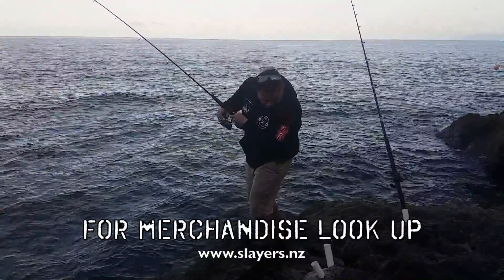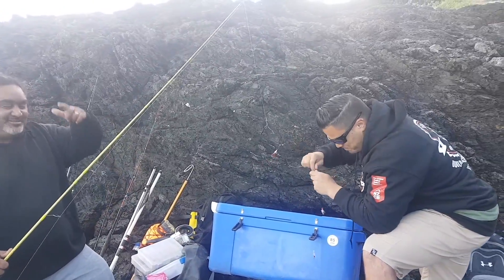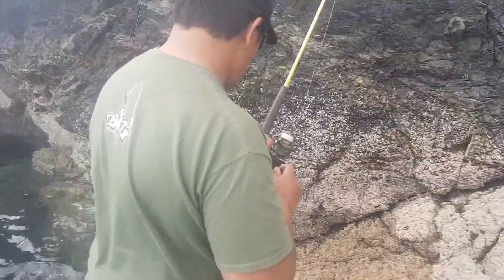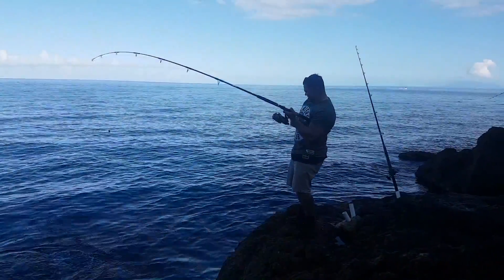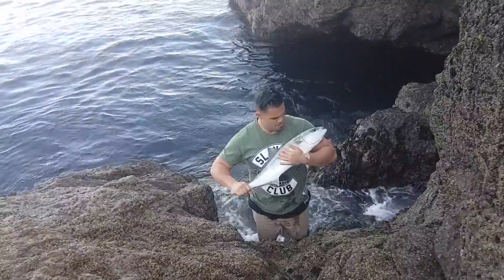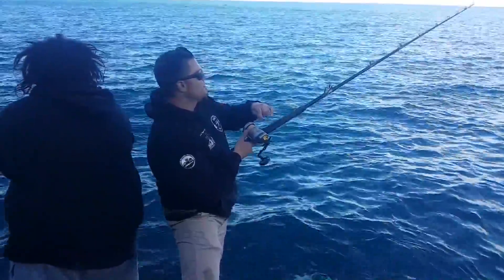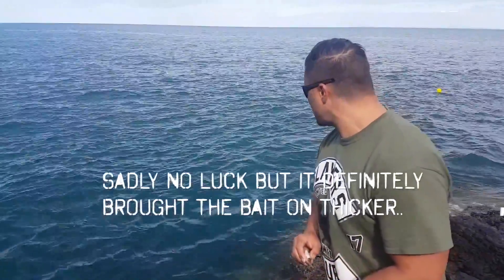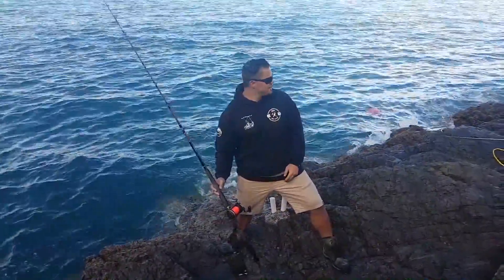Rock fishing - 💥The Ultimate guide to catching fish💥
Rock fishing - There is a massive difference between fishing from the land and standing on a rock holding a Rod hoping to catch anything. In this video we will not only show you how to fish effectively but also how to target large predatory fish with live bait.

rock fishing tips and tricks.

Rock fishing, Surfcasting, Fishing, how to catch fish, Yellow tail kingfish, Shorefishing, land based fishing, land based game, LBG, fishing New Zealand, New Zealand, NZ, Outdoors, hunting, slayers club, Outdoor Adventures with KZ, Viral videos 2017, Trending videos 2017.

Thanks for all of the support fam.

KZ